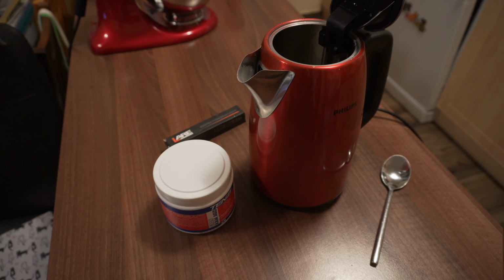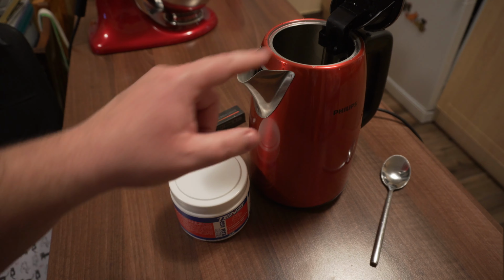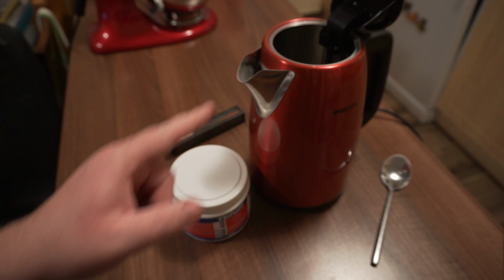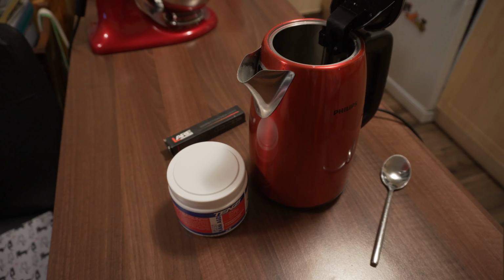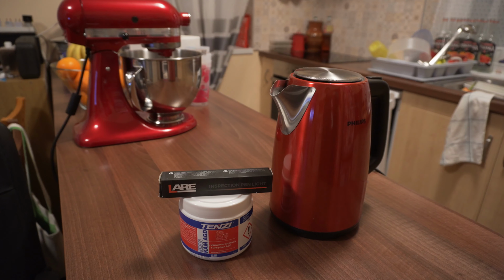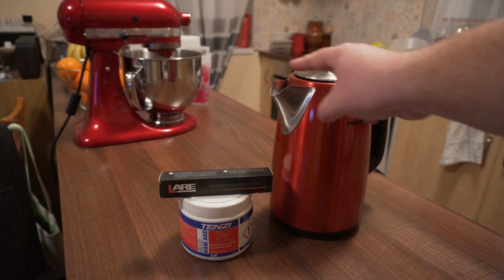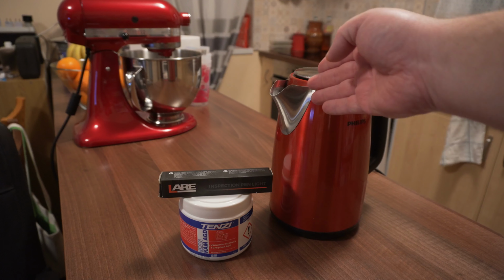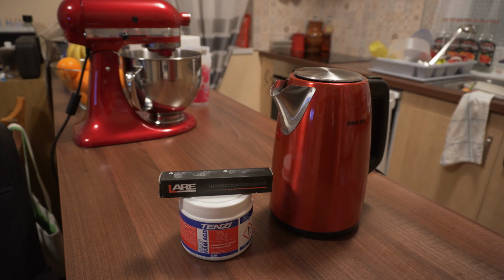Tenzi Gran Kam AGD limescale remover test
This video is not a paid advert, however I received the product free of charge in order the be able to show you. It is about the Tenzi Gran Kam AGD limescale remover's test.

Further information (in Hungarian, or you could search in your local area)

Sonax car care products: sonax.hu